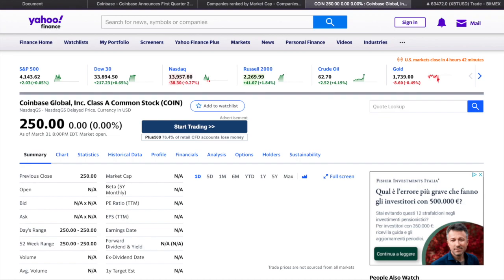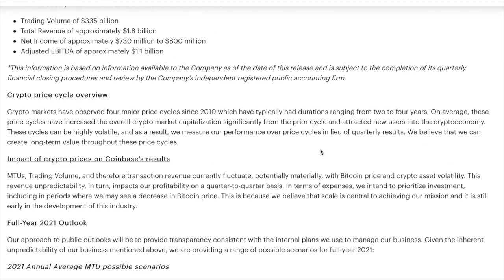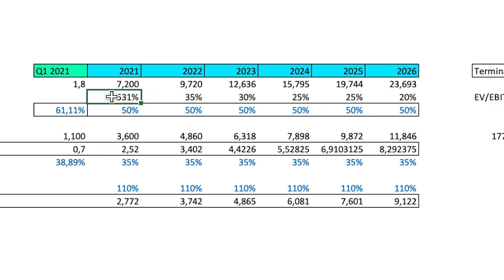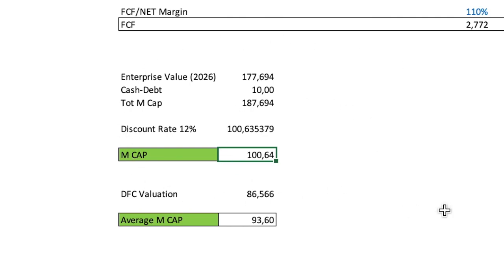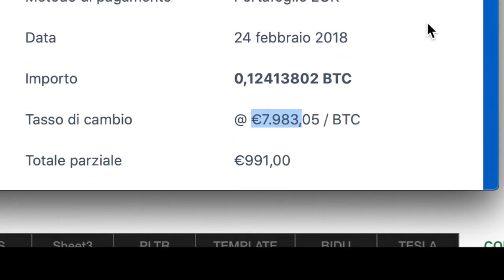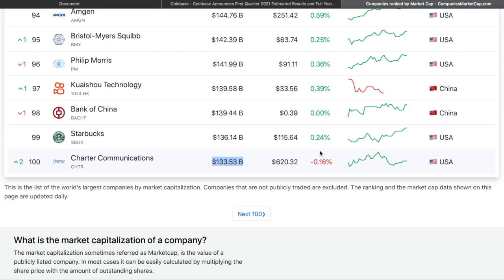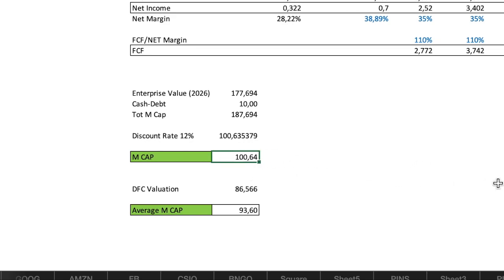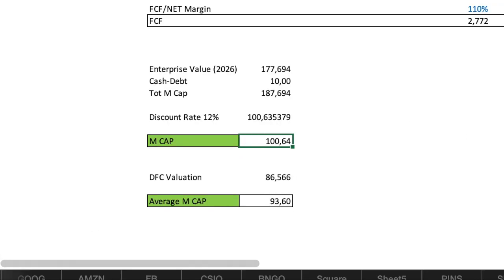[IMPORTANT!] Coinbase Stock Analysis | Is Coinbase (COIN) a buy right now?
This is a Coinbase Stock Analysis to understand if Coinbase (COIN) Stock is a buy right now. Should you Buy Coinbase (COIN) today ?
To understand whether Coinbase (COIN) Stock is a stock to buy we have to do a Coinbase Fundamental stock Analysis.
Is Coinbase a Best Growth Stock to buy in 2021?

Coinbase Stock (Coin) just went public today through direct IPO listing,
Should you buy Coinbase Stock ?
Coinbase is one of the most important exchanges for crypto, where you can buy Bitcoin, Ethereum and others cryptos.

people are very bullish about Coinbase (COIN). However, Coinbase Stock (COIN) has been a big opportunity for private investors already, with profits of far above 10X.

The Fundamental Valuation tells us that Coinbase is fairly priced today, but we have to be very careful about one thing.

Trading and investing are risky activities, you can lose money. Always put to risk the amount of money you can afford to lose.
Always use your best judgement before take action, you are the only one responsible for your own money.